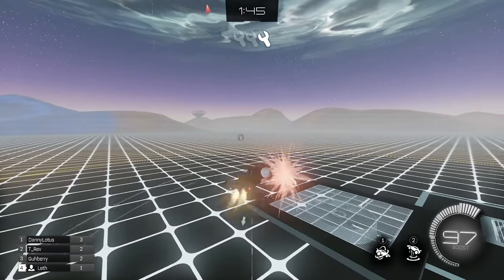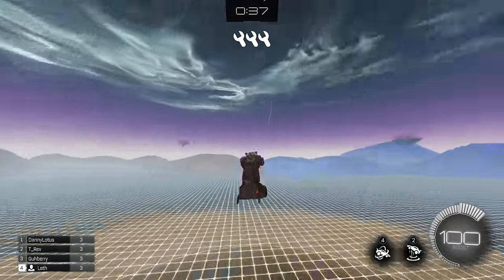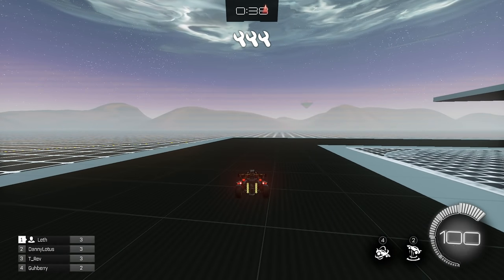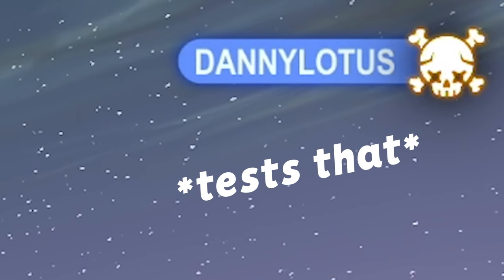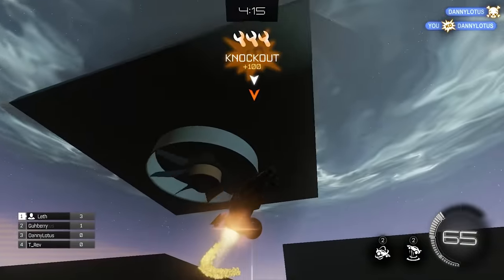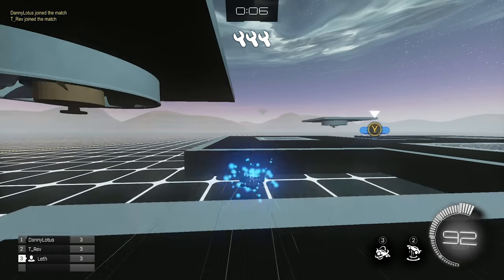Introducing: Rocket League AIR BATTLES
Check out @Guhberry @

Camera Settings:
FOV: 110
Distance: 270
Height: 110
Angle: -4
Stiffness: 1